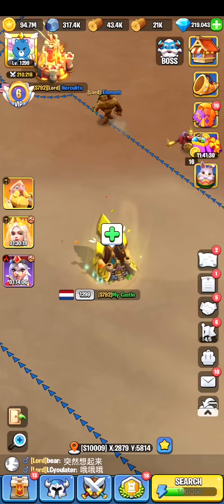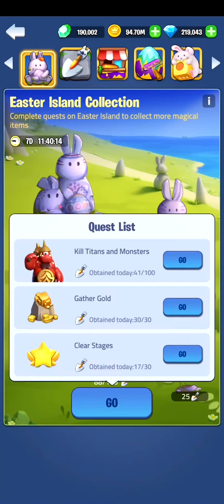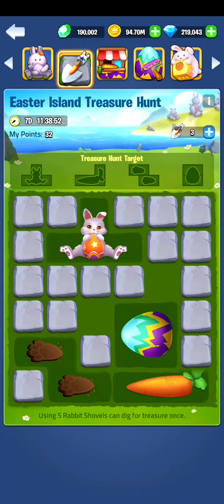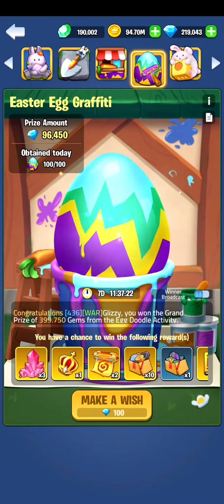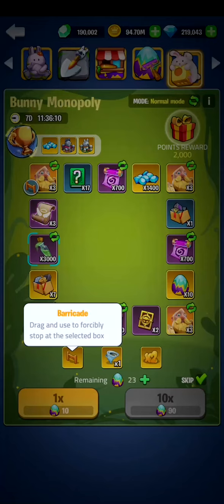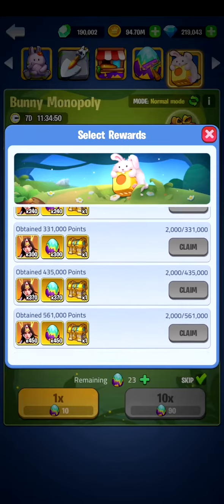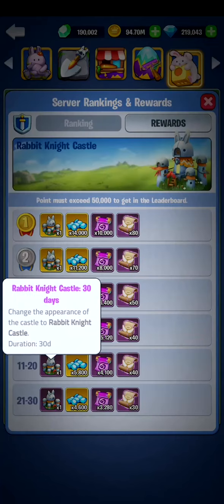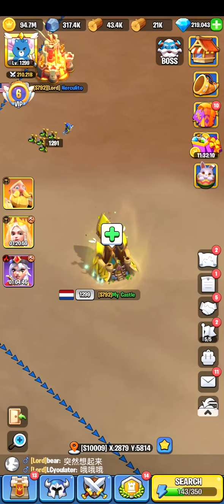Kingdom Guard - Easter Adventure